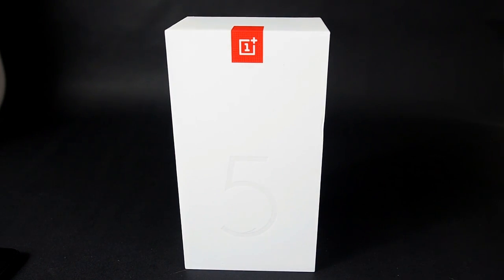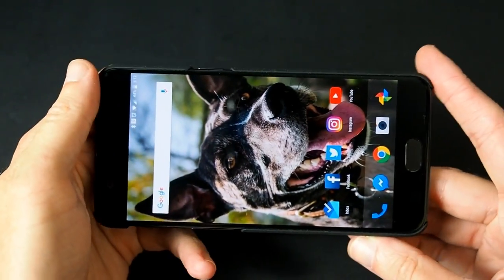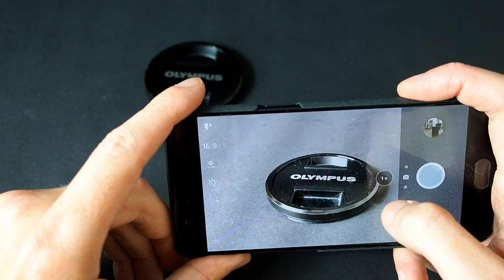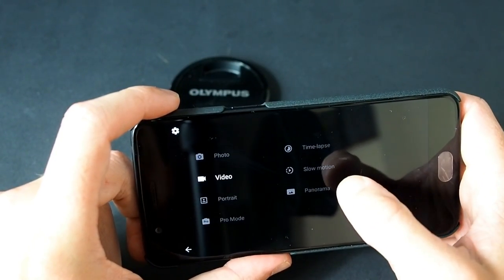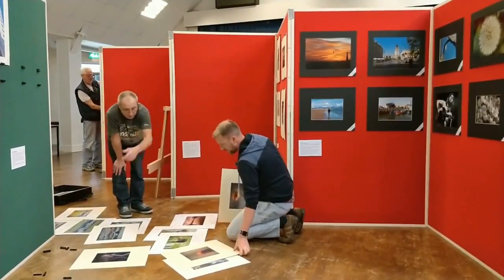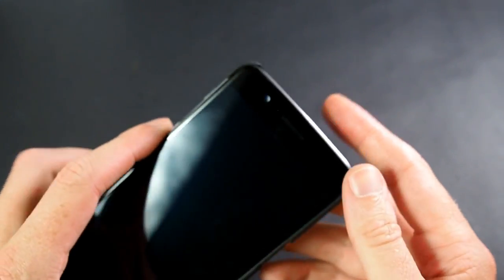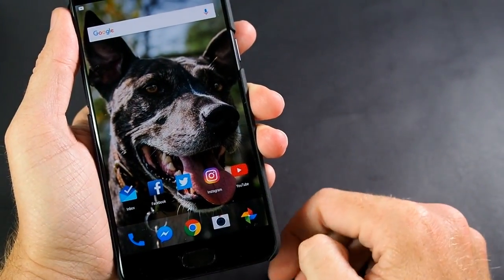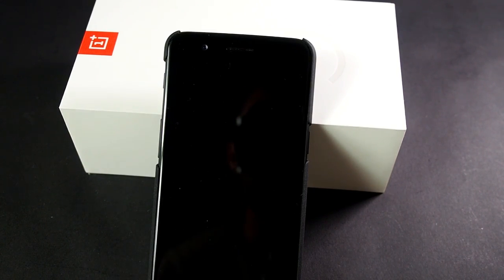Oneplus5 Review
The latest "flag ship killer" can it live up to the hype?